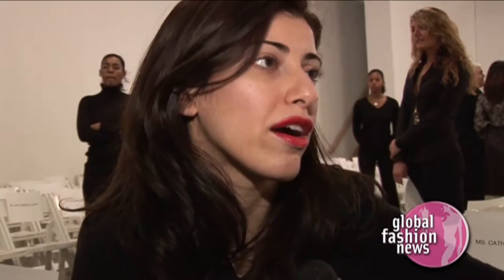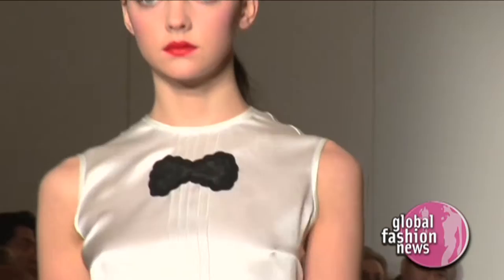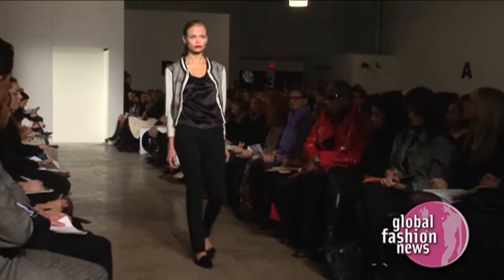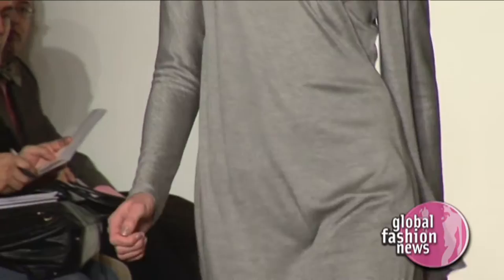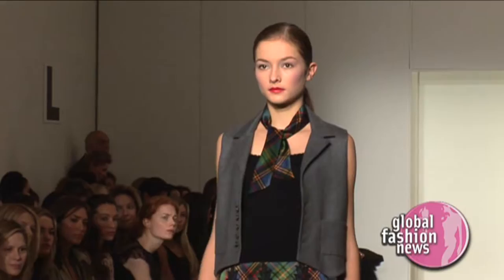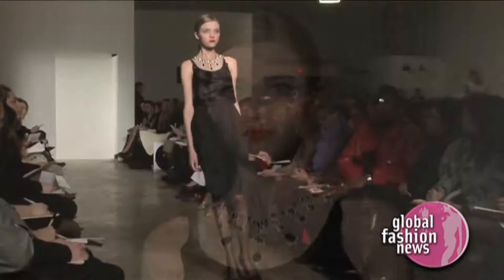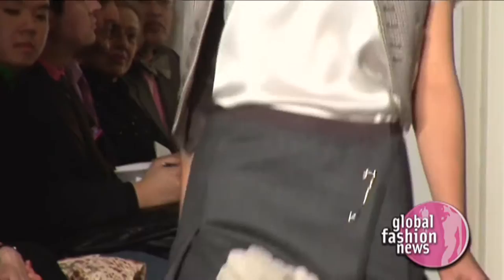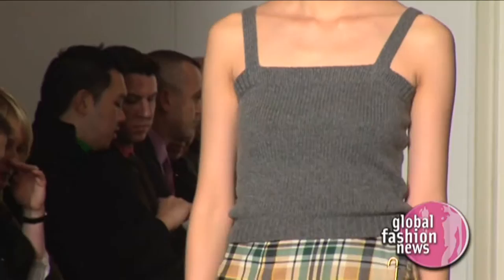Behnaz Sarafpour Fall / Winter 2006 Women's Interview | Global Fashion News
Behnaz Sarafpour Fall / Winter 2006 Interview Women's Ready-to-Wear Collection by designer Behnaz Sarafpour.

Behnaz Sarafpour for Earnest Sewn jeans Runway Show Moda Mode New York Fashion Week